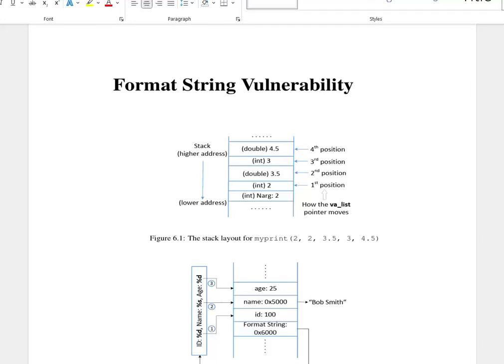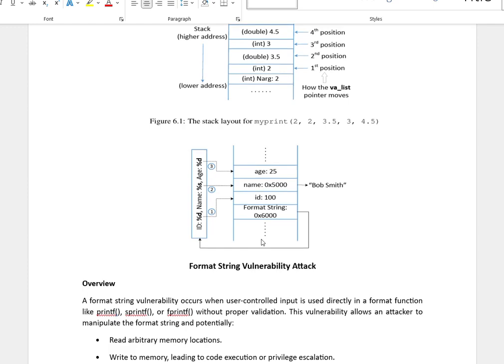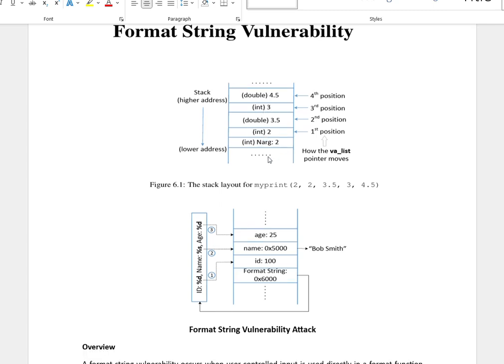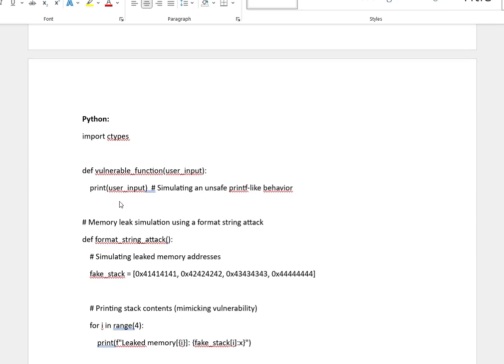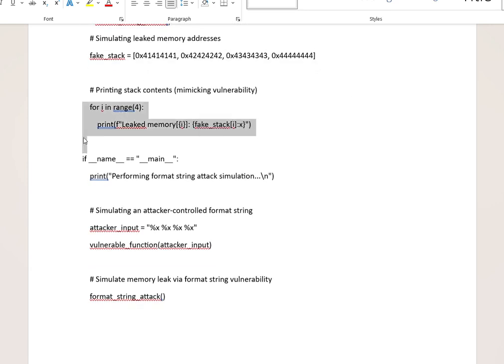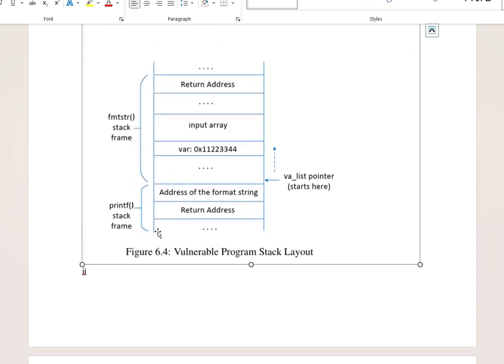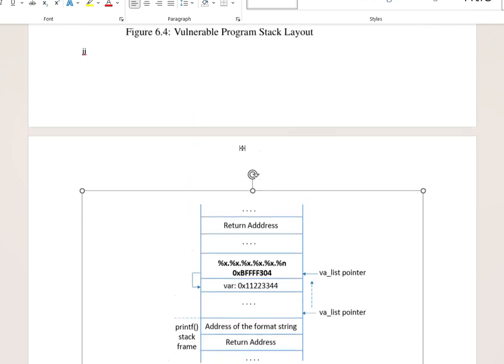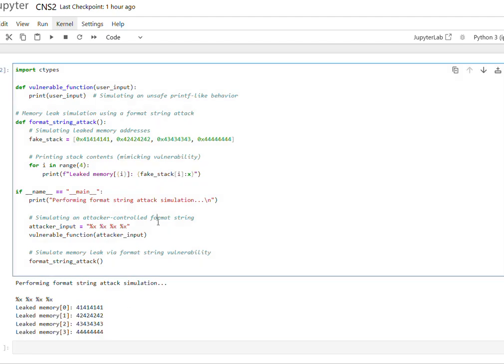Format string vulnerability